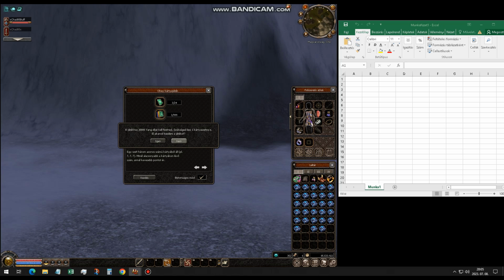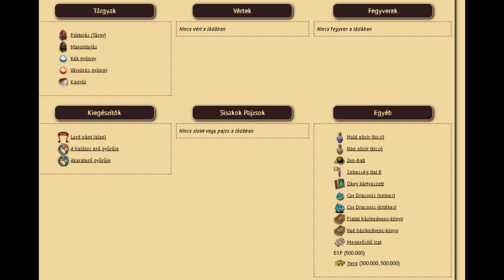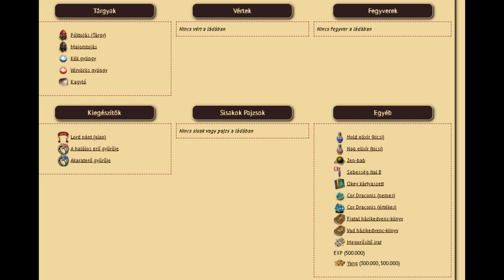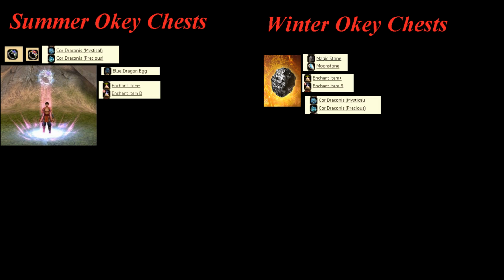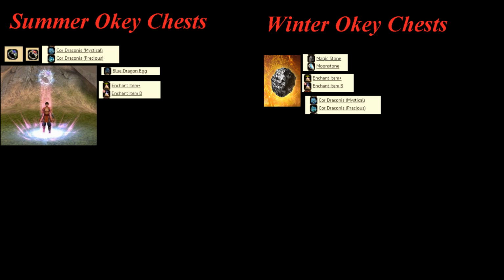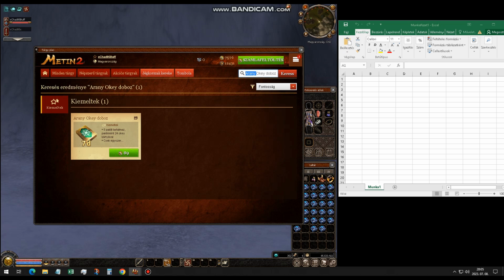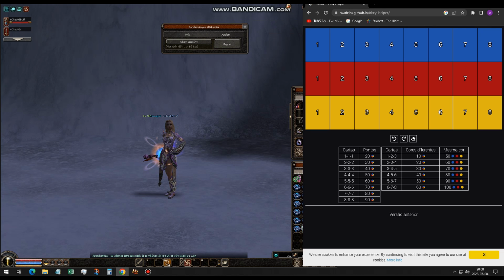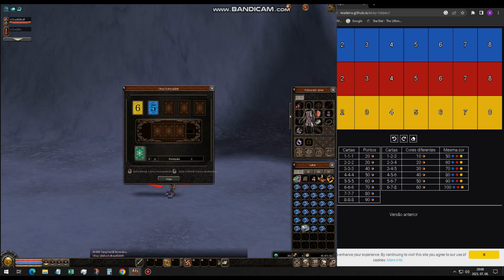Metin2 Okey Event Guide - Tipps & Tricks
I hope this video was helpful for you.

0:00:00-0:00:24 - Intro
0:00:25-4:54 - Everything about the Event
4:55 -12:26 - playing okey cards
12:27-13:59 - Results